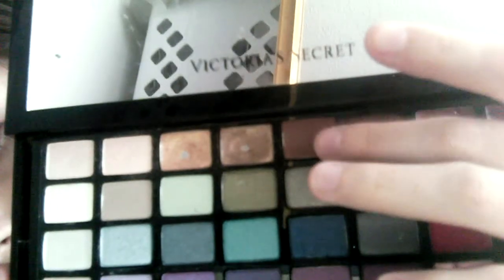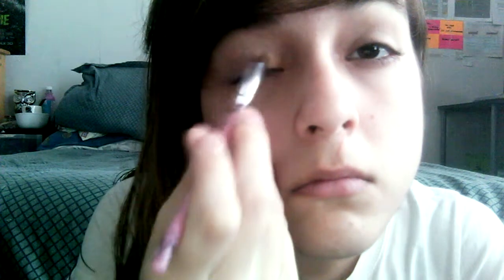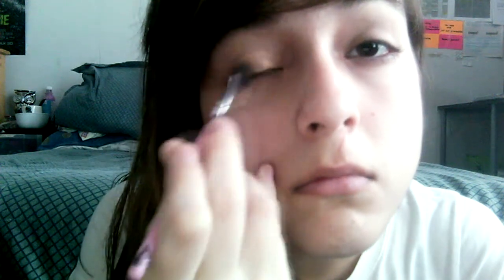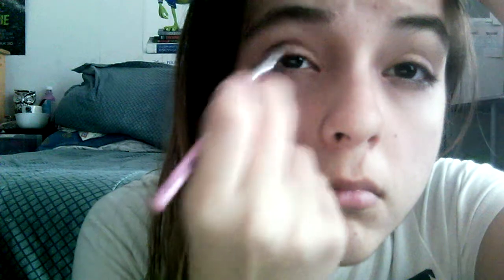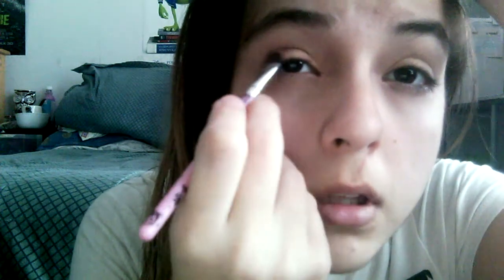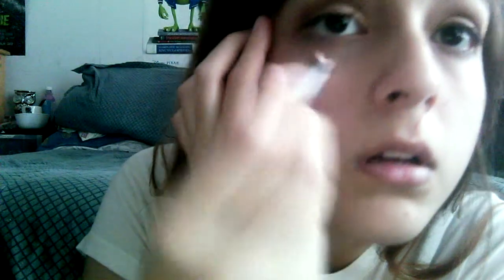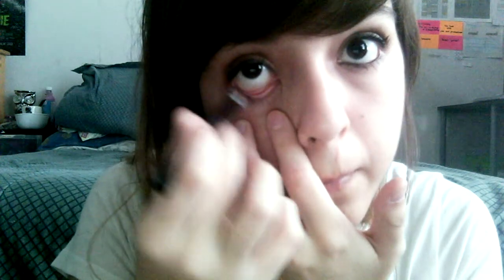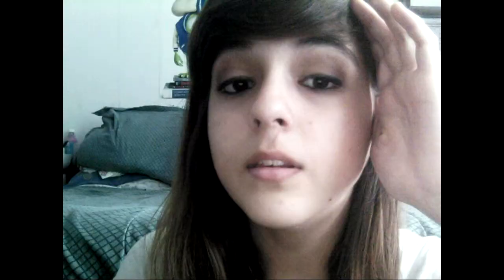Smokey Eye Tutorial